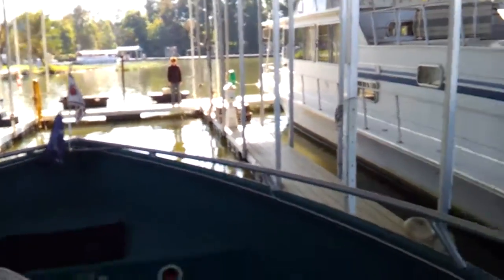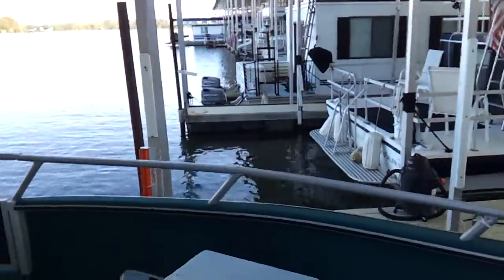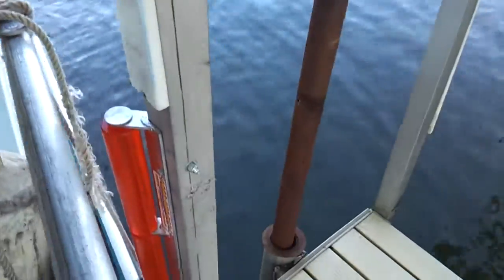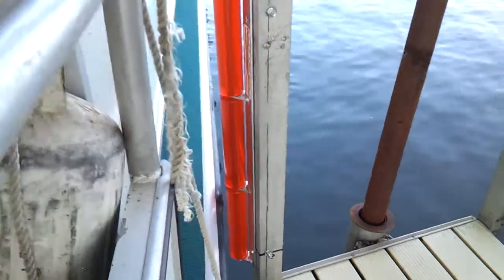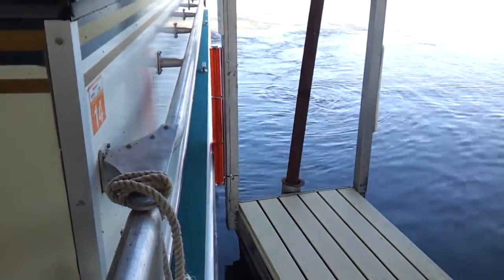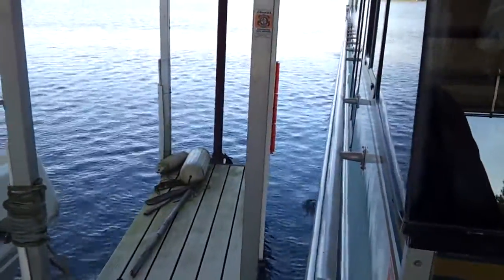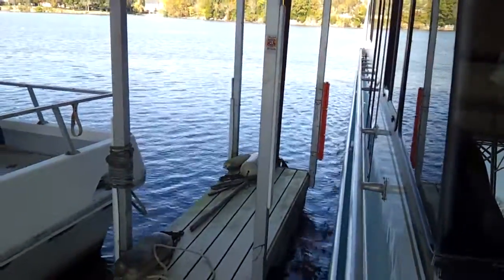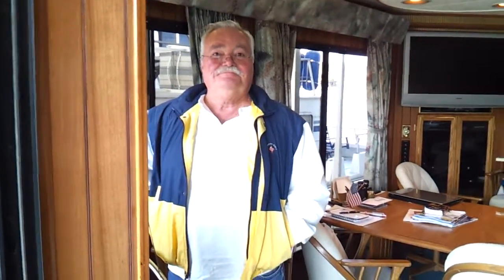3 roller Rolleaz product pulling in 50' slip with 70' Yacht testimonial by Capatin Hastings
Special thanks to Captain Hastings of The Cherokee Yacht Club for the demonstration.

Protect your boat from scratches and scrapes when you come into your slip. Roll-eaz roller brackets will assist in your docking in swift currents adn inclement weather. Rest the bow of your boat against these super polyurthane rollers adn they will roll your boat into safe dockage. The bright orange color helps identify your slip from yards out when they are mounted on outer posts of your dock..